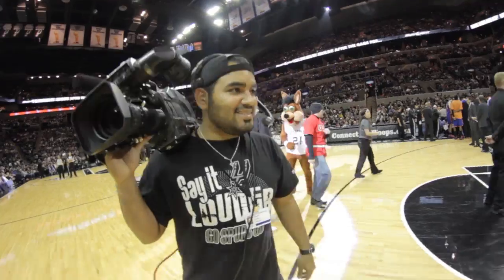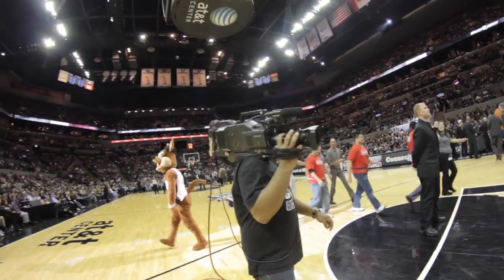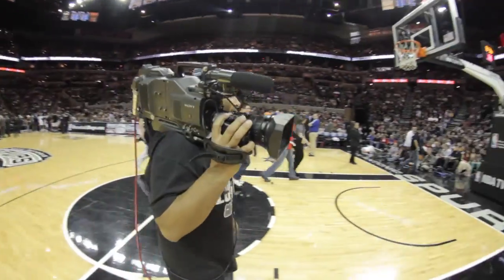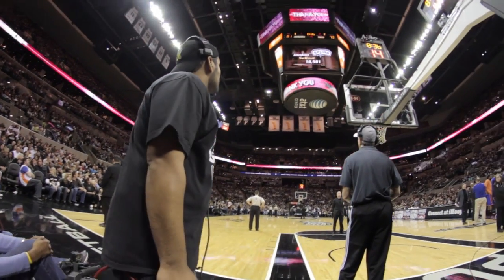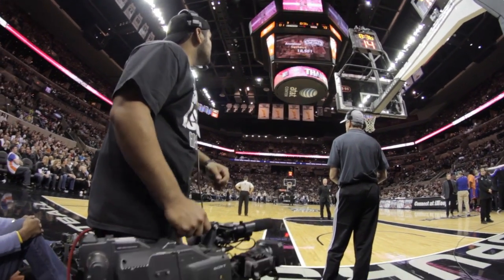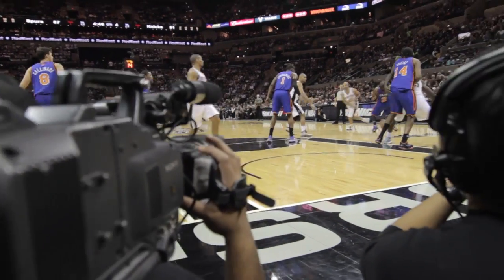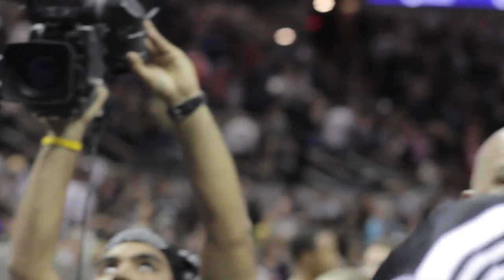The Spurs Insider: Camera Op Feature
A segment from The Spurs Insider highlighting my work with the San Antonio Spurs.